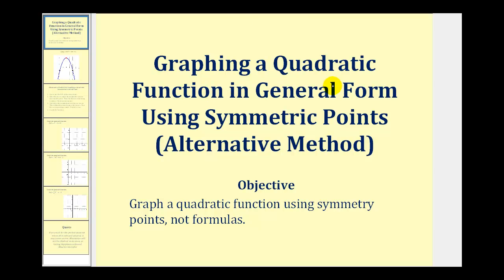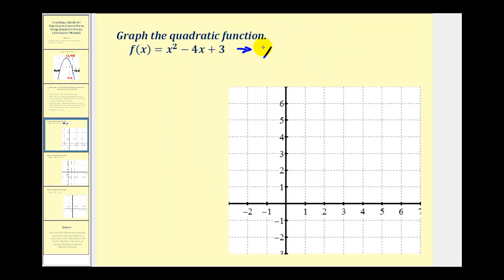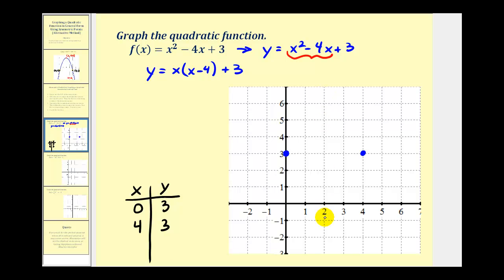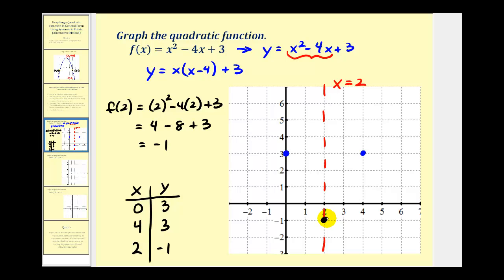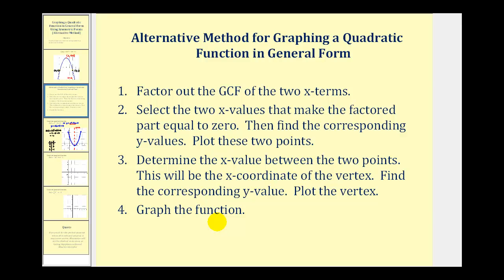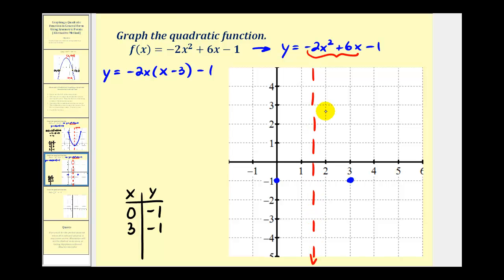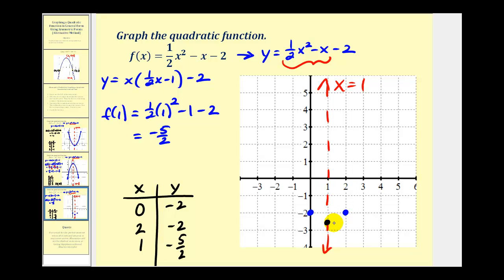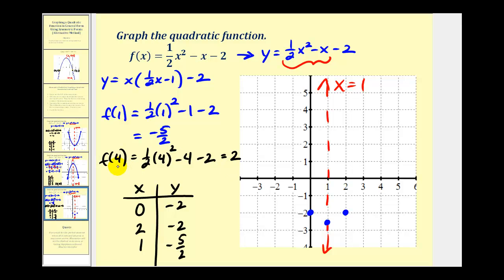Graphing Quadratic Functions Using Symmetric Points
This video provides an alternative method for graphing quadratic functions using symmetric points and the vertex.